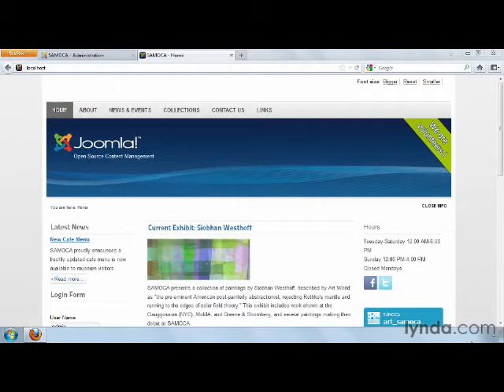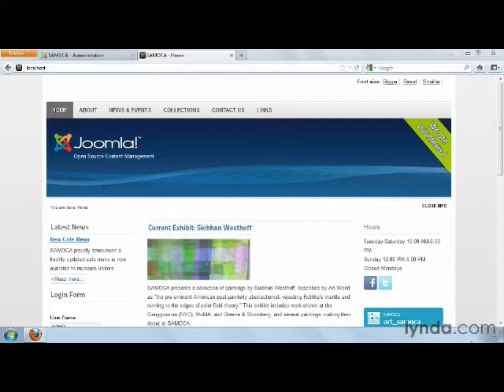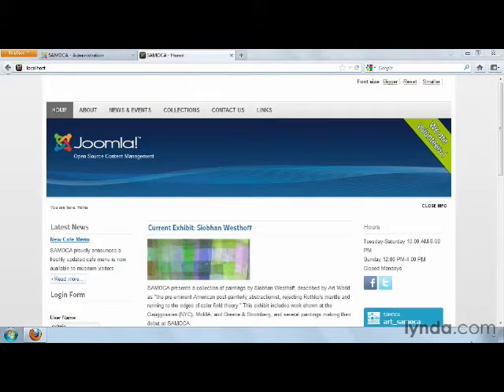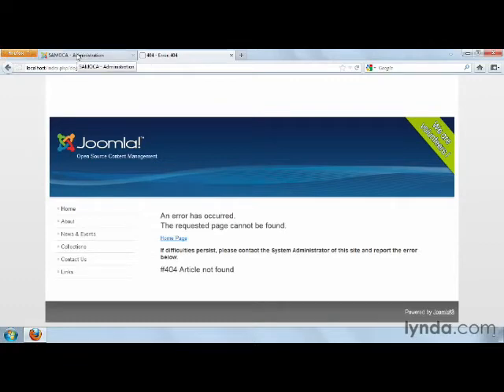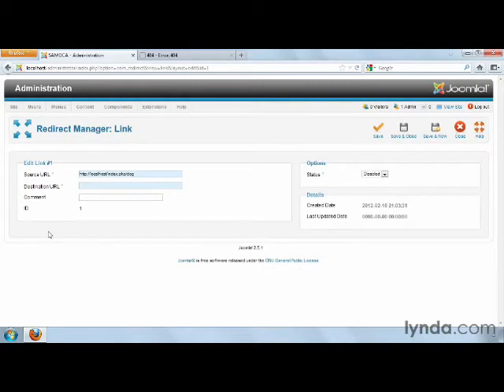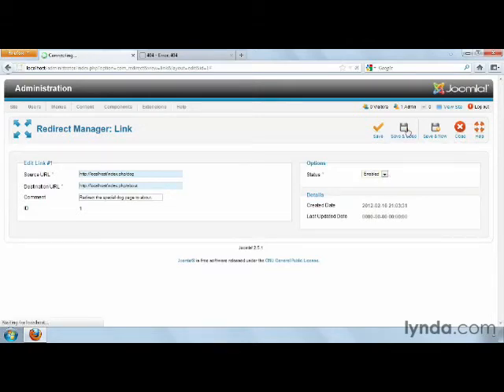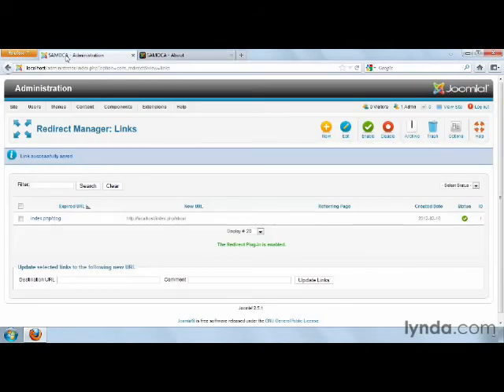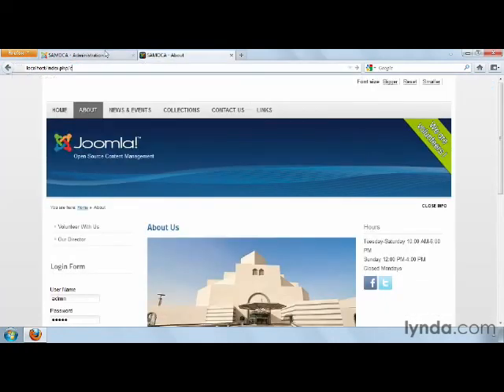95699 09 06 SC11 redirect